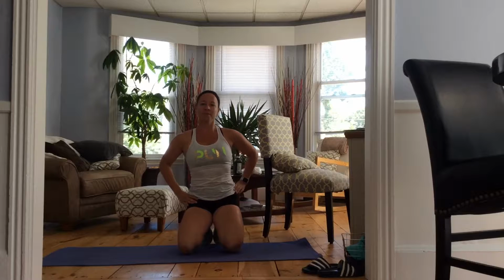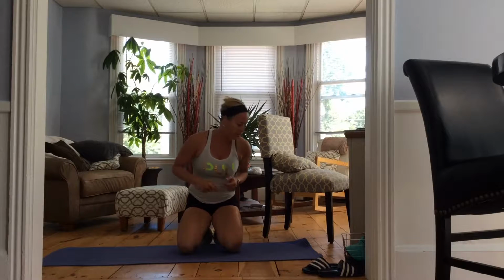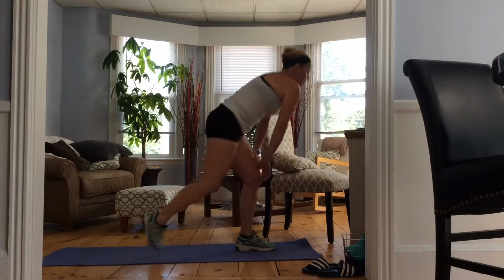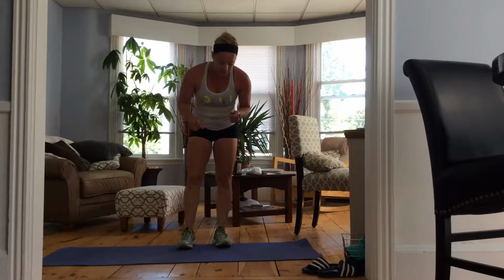The Original Planksisters July 26th Plank!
Burpees! 2 minutes!!! Get some!!!